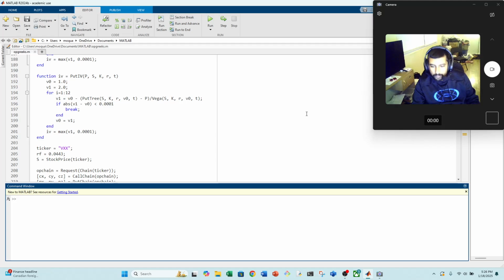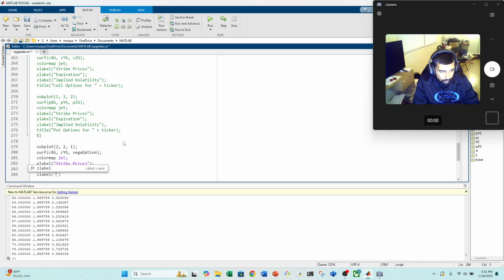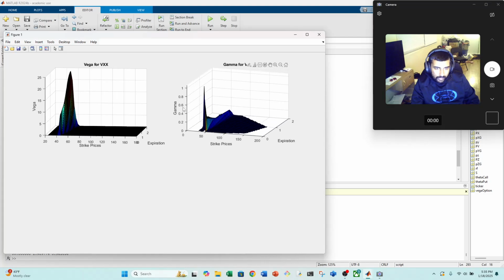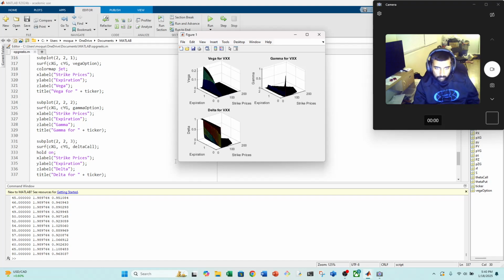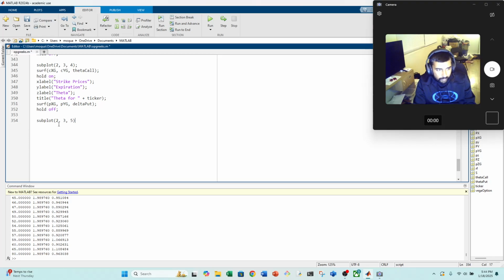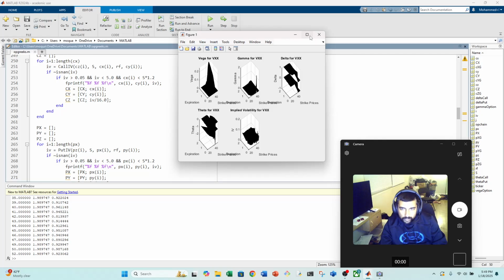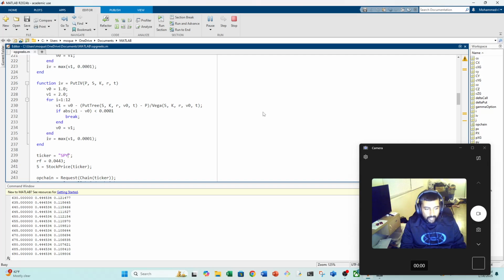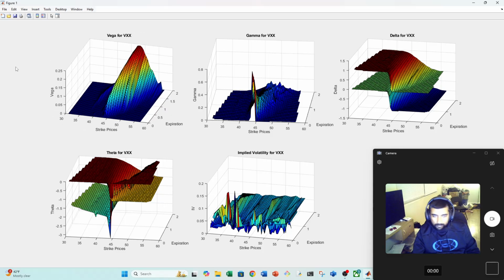Options Greeks Plotted with MATLAB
This is a continuation of my previous video in which I constructed an Implied Volatility surface for $VXX. In this video I go further and plot the greeks Delta, Gamma, Theta, and Vega in 3D charts.